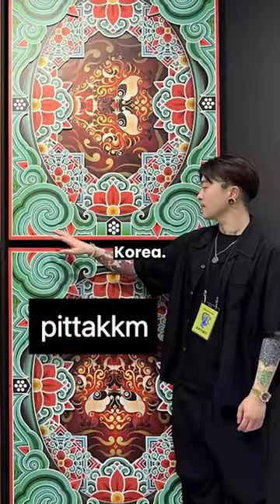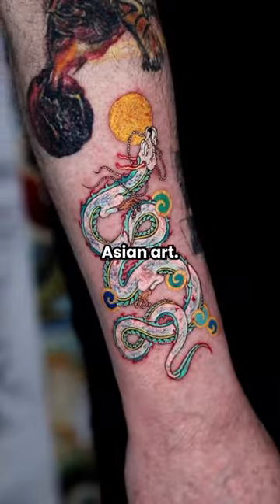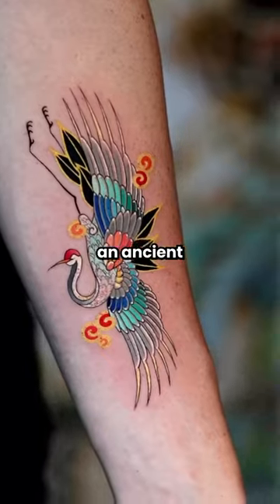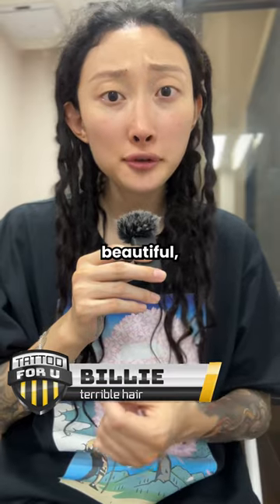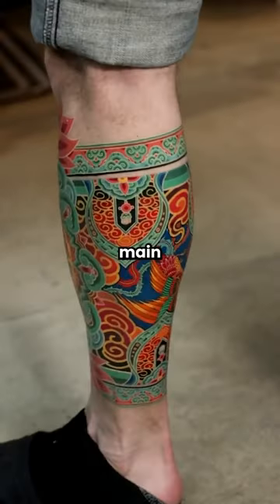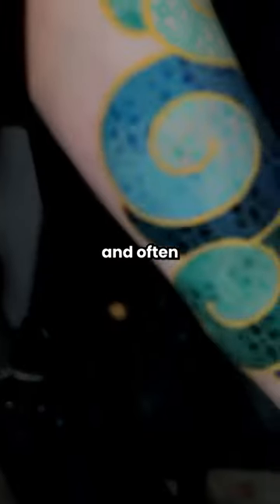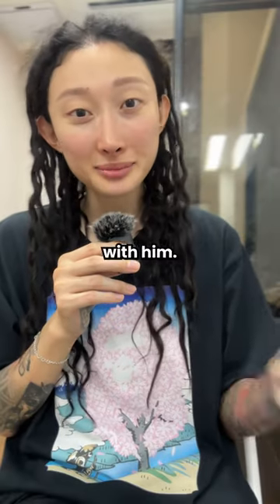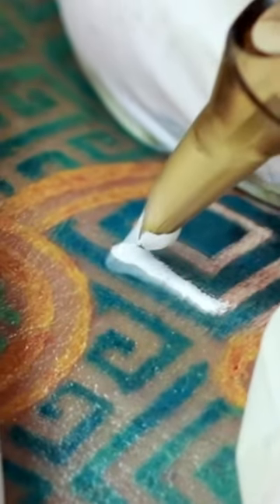He makes tattoos of traditional Korean art